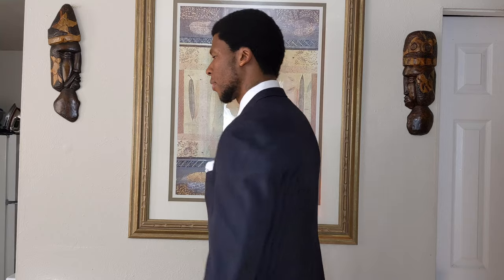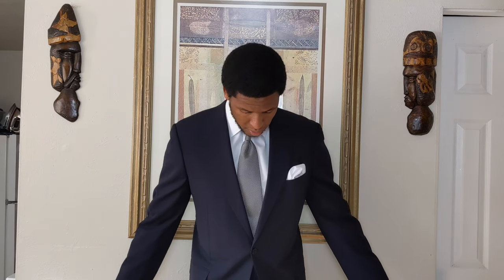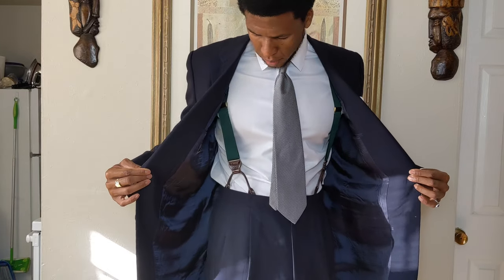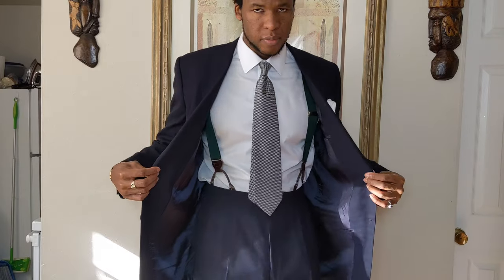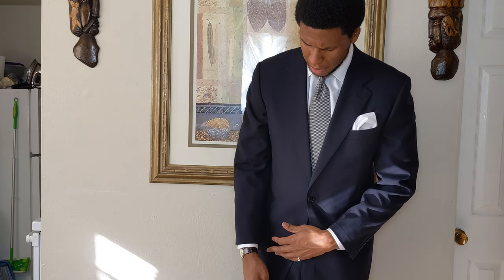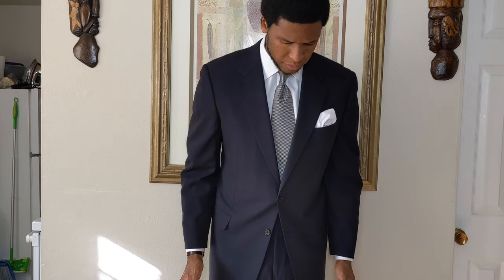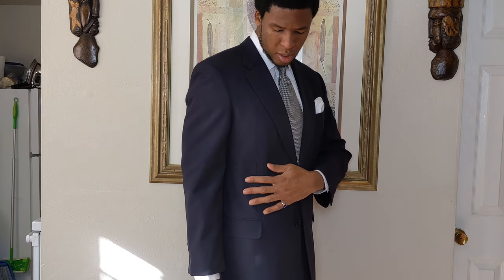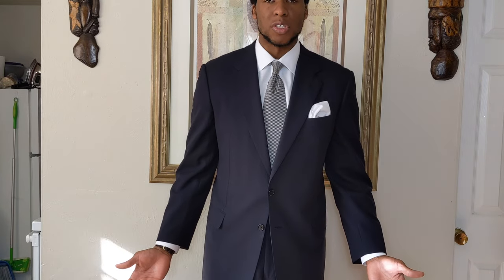Dark Navy Hickey Freeman Suit: Completed Garment.